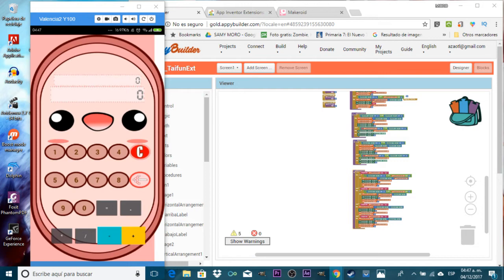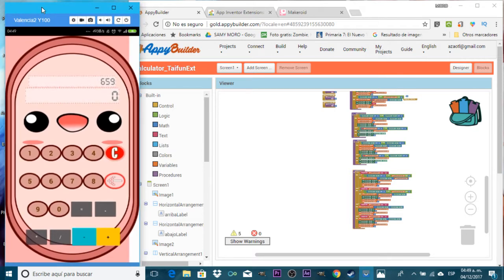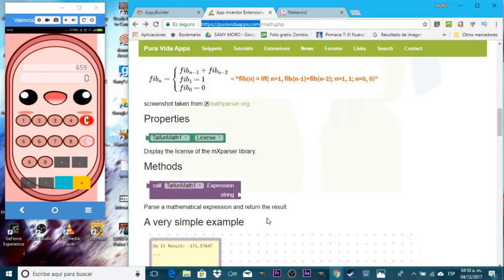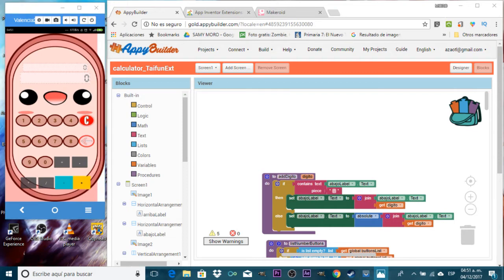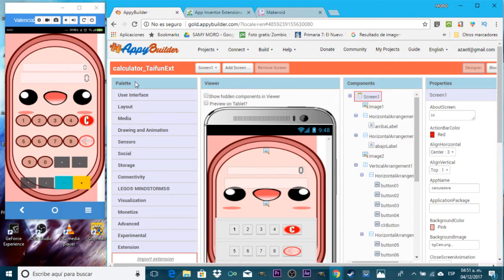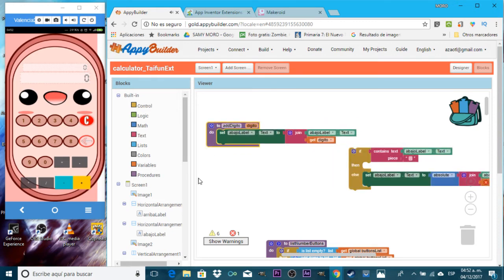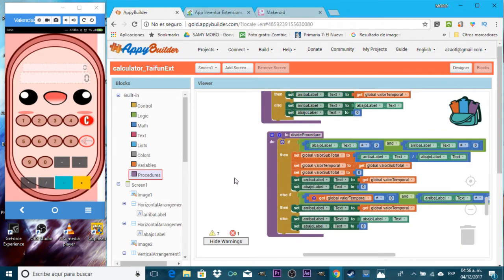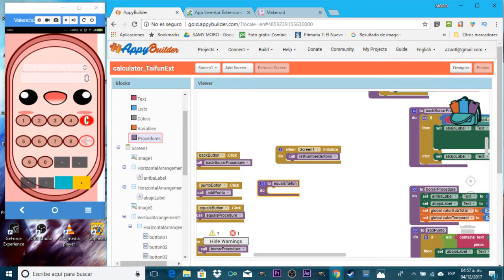Great Calculator for App Inventor in less than one hour with Math extension from TAIFUN !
Well Hello, I am just experimenting with this.
This tutorial it is for App Inventor, MakerOid AppyBuilder Thunkable or any other server based in App Inventor
AnywayI will be showing you how to make a calculator using TAIFUNS Math Extension, that is pretty awesome!

Please visit his website to get this wonderful Extension , also he has more useful extensions, tutorials, etc. And also consider donating to him to support him!
:D SO SEE YOU here!!